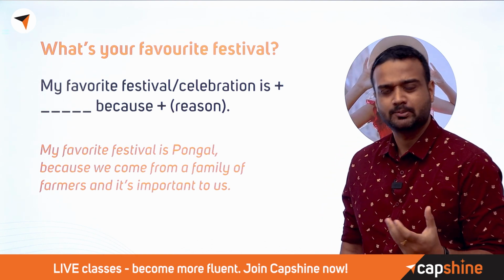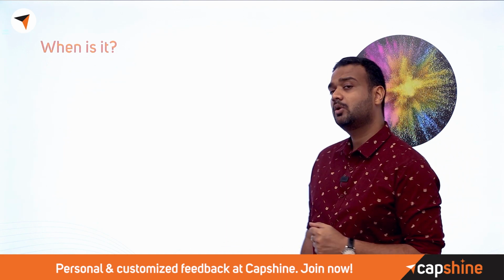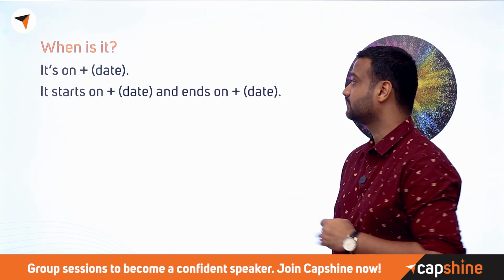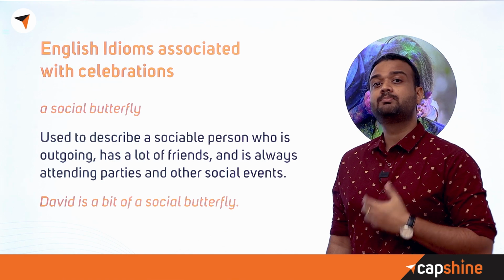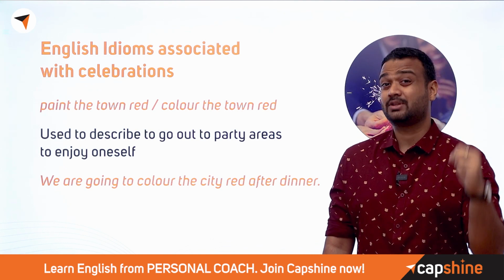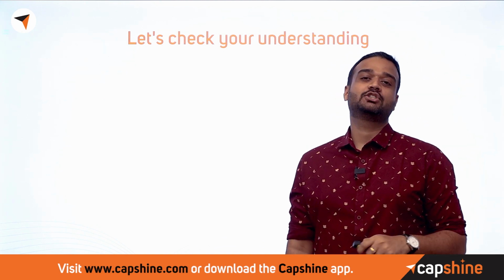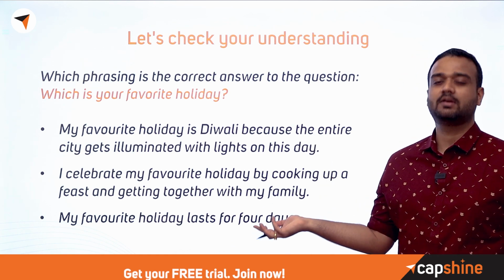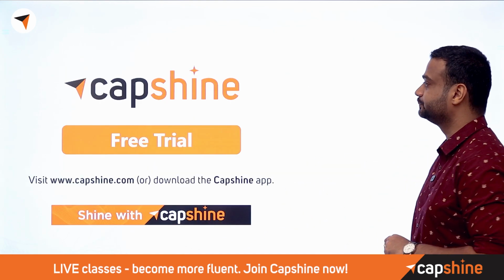How to make conversations about Celebrations | Free English Conversation Lesson | Capshine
Hello Everyone!

In this free English conversation lesson, we'll be talking about how to make conversations about Celebrations. From Christmas to New Year to birthdays, we'll be talking about a variety of topics that are sure to spark conversation!

This free English conversation lesson is a great way to start your day or to break the ice when you're meeting new people. We'll be covering topics like how to start a conversation about Celebrations, how to respond when someone asks about your Celebrations, and more. So be sure to check it out and let us know what you think!

In this video, ace coach, Ajeeth Peo will explain in detail with examples of usage so you understand better.

✦✦ RECOMMENDED VIDEOS ✦✦